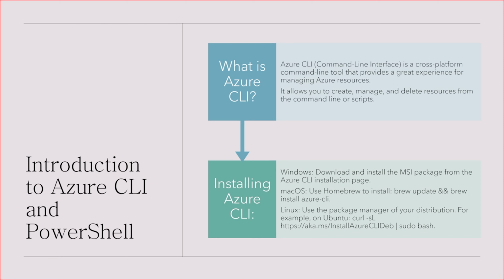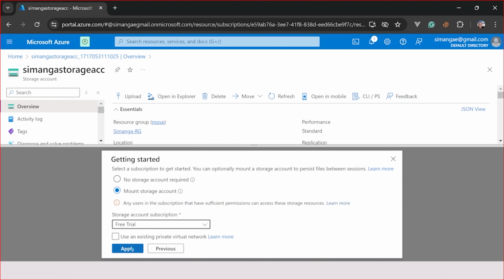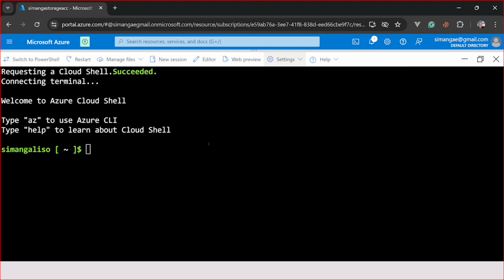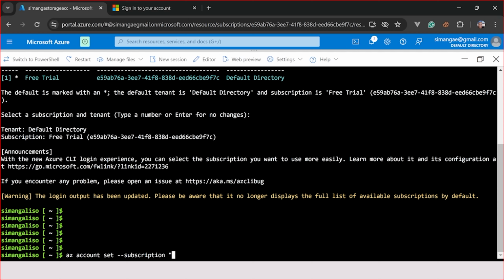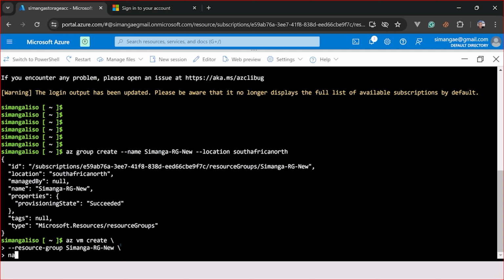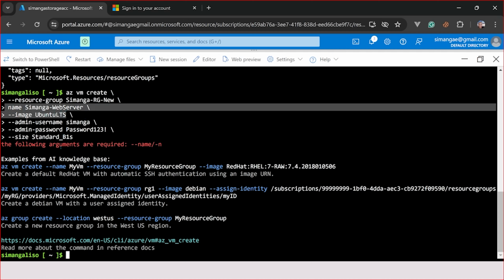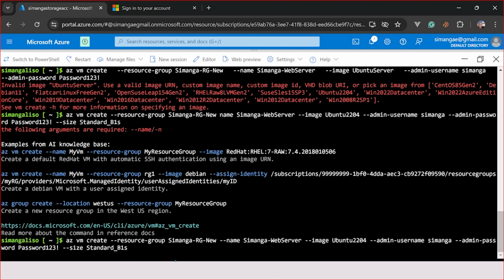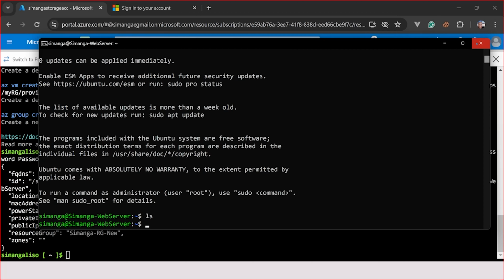06. Azure CLI and PowerShell Part 1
Azure CLI vs. PowerShell: which one is right for you? In Part 1 of our command-line series, we answer that question by introducing you to both powerful tools.

We'll explore the unique strengths, syntax, and ideal use cases for both the Azure CLI and Azure PowerShell. You'll learn how to install them, connect to your account, and run basic commands side-by-side. This video will give you the foundation you need to decide which tool best fits your workflow and background.